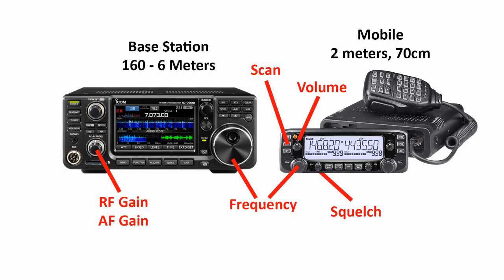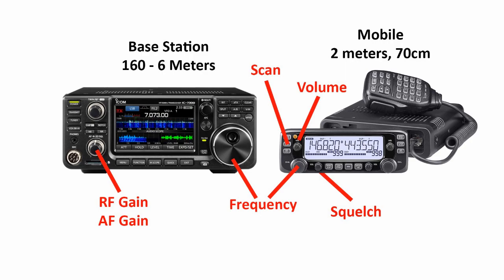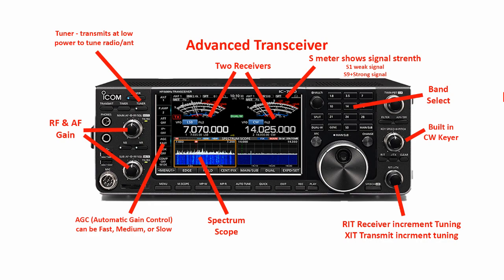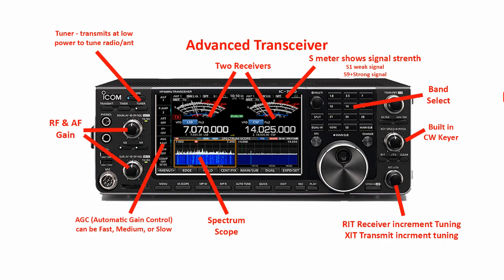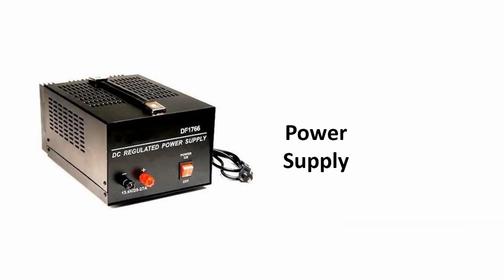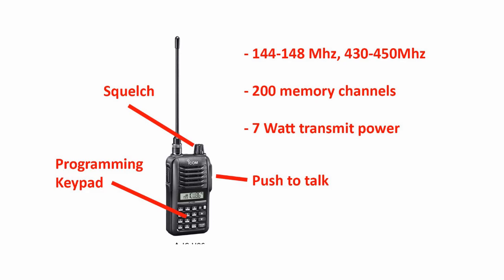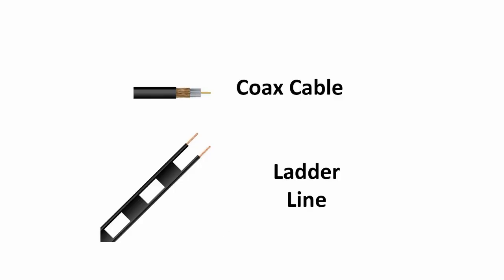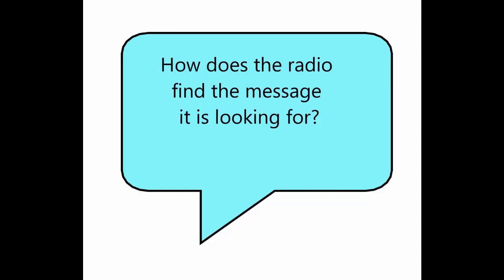finished fifth radio lesson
This 4 minute long lesson 5 in the series, Amateur Radio Lessons for Anyone Can Be Fun focuses on radio components and antenna basics